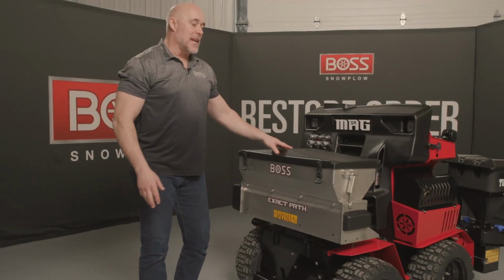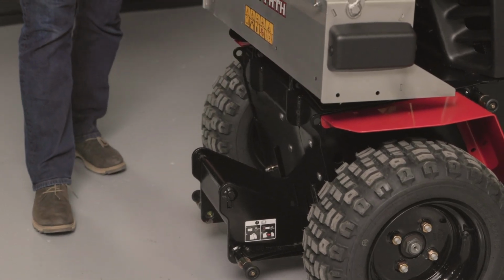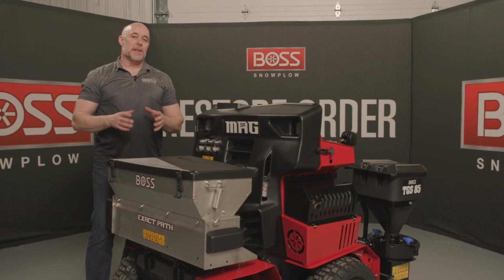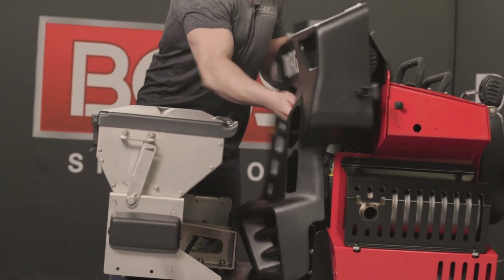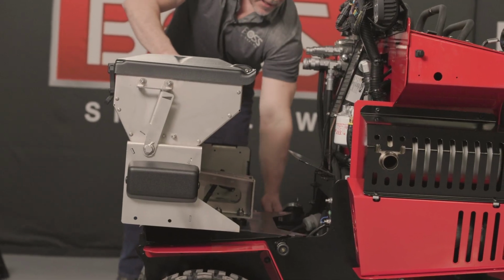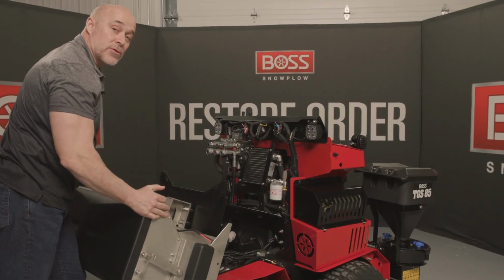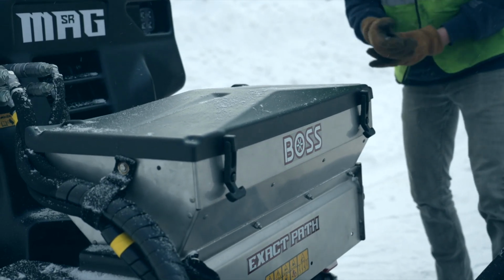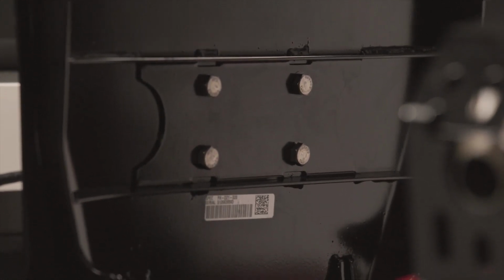Exact Path 1.5 SR MAG Attachment Walk Around | BOSS Snowplow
"For BOSS, it all starts here in Iron Mountain, Michigan, where designing, innovating and manufacturing world-class snow and ice removal equipment is what we're all about. We are a worldwide leader in snow and ice control with a growing lineup of plows for trucks, UTVs and ATVs, salt and sand spreaders and box plows built for the professional."